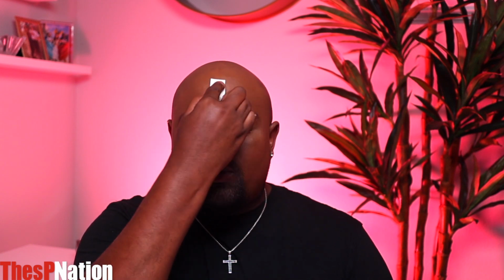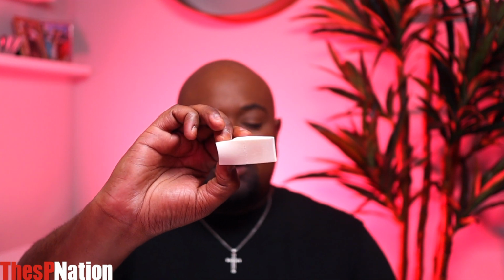Laura Mercier Flawless Fusion Longwear Foundation in 6W1 Ganache - Why So Orange Laura?!?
Hey everyone - I hope you enjoy this review! Love ~sP

Products Mentioned:
Laura Mercier - Flawless Fusion Ultra Longwear Foundation (6W1 / Ganache)
YSL - All Hours Concealer (Shade 6)
La Mer - The Powder
Guerlain - Terracotta Light (Shade 5 - This is discontinued)
YSL - Faux Cils Mascara
MUFE - Mist & Fix Spray